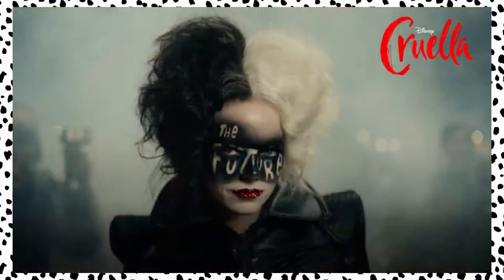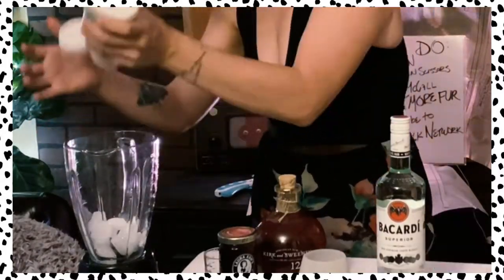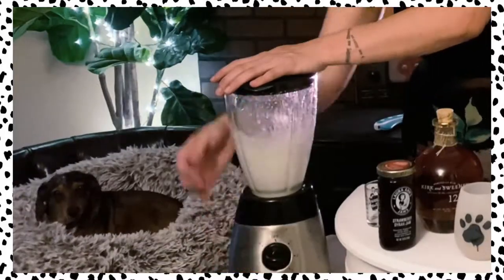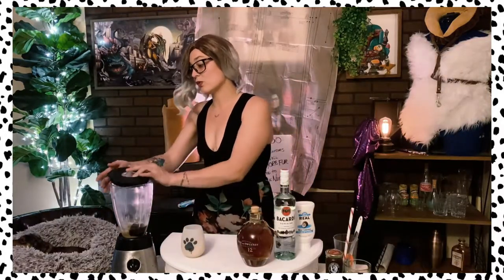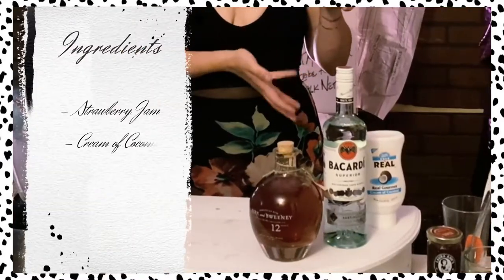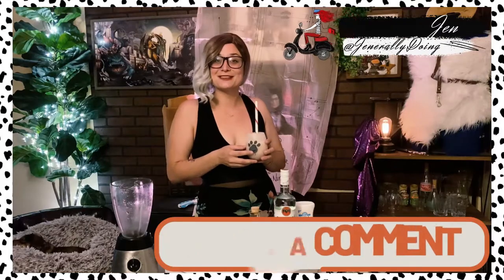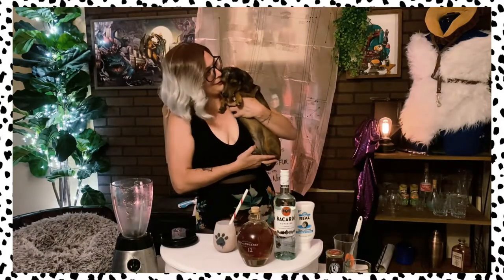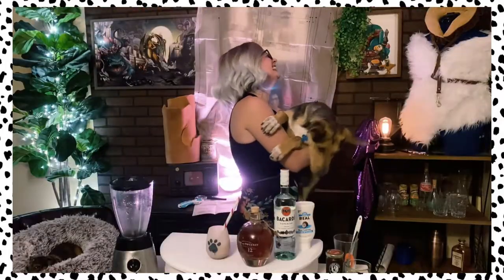How-To: Cruella inspired "Cruella Coco Cocktail"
"From the very beginning, I realized I saw the world differently than everyone else. That didn't sit well with some people. But I wasn't for everyone. I guess they were all scared... that I'd be... a psycho." -Cruella De Vil

Geek Juice is back and we are hyped for Cruella! Jen is back to give you a sweet but dangerous cocktail inspired by Cruella De Vil.

Who is your favorite Disney villain?

You will need:
Ice
Cream of Coconut (Simply Squeeze COCO REÀL)
White Rum (Bacardi Carta Blanca)
Dark Rum (Kirk and Sweeney 12 year)
Strawberry Jam (Laura Ann's Strawberry Syrah Jam)

You can watch Cruella in theaters or on Disney+ Premier Access